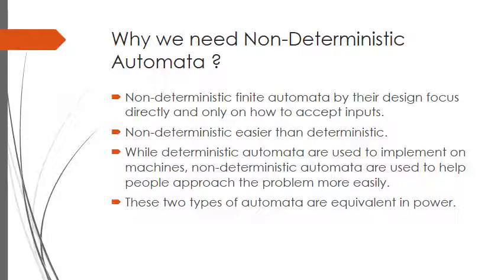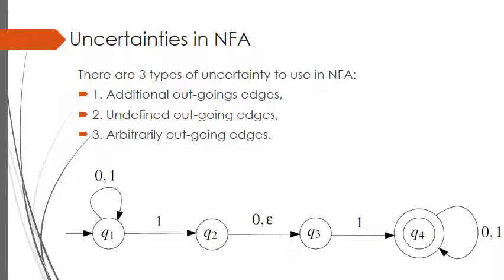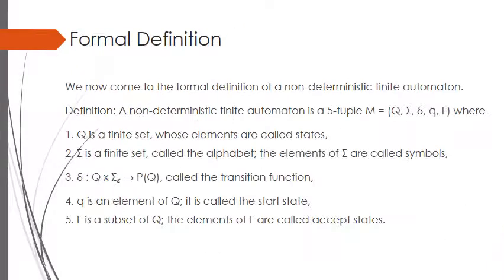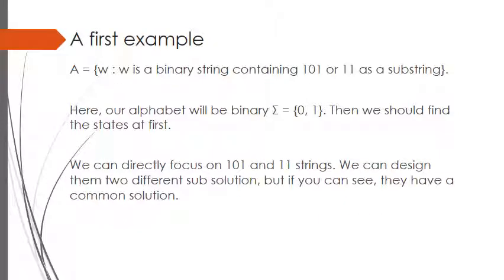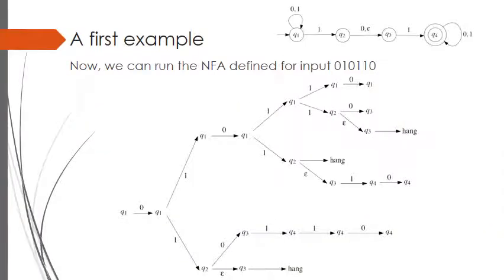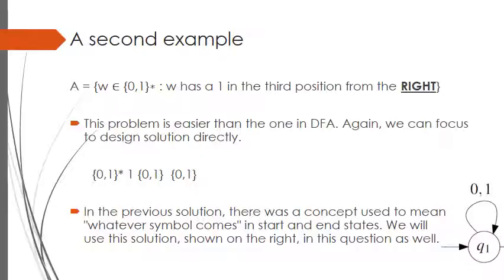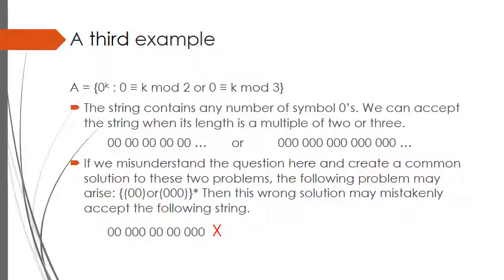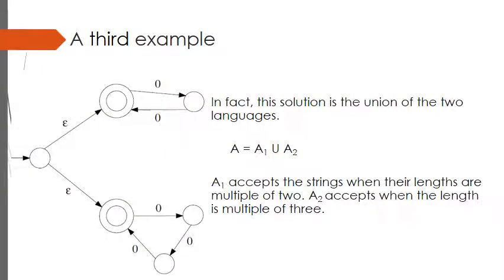Theory of Computation - Lesson 2 - Cukurova University - Department of Computer Engineering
Non-Deterministic Finite State Automata
(Automatically generated for flipped learning project)